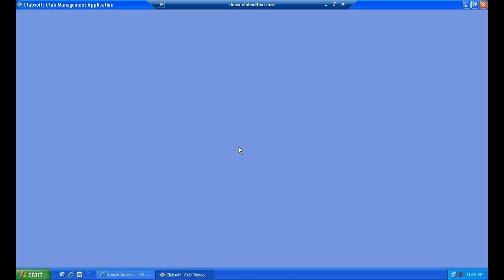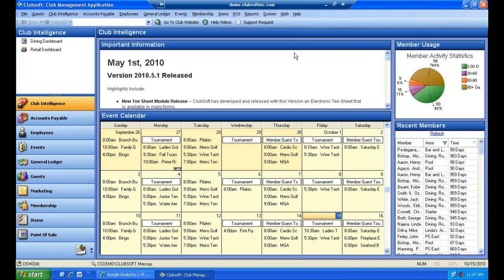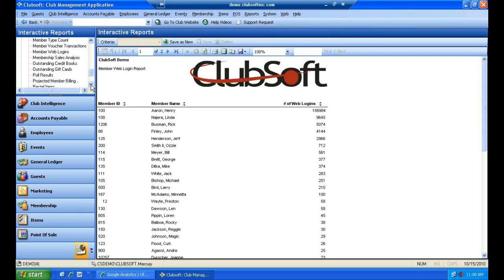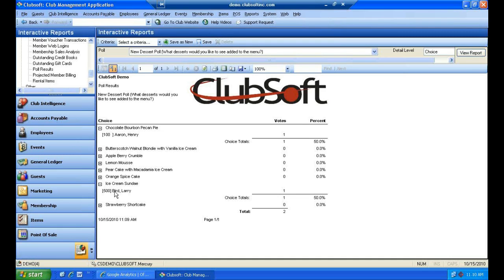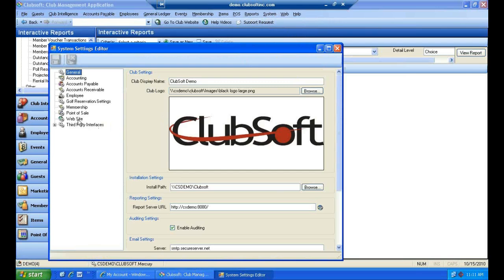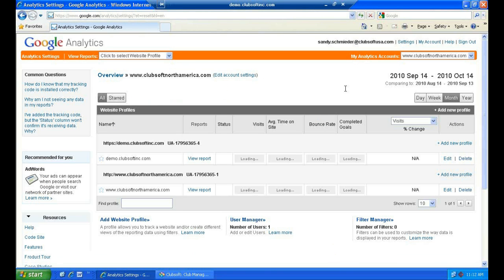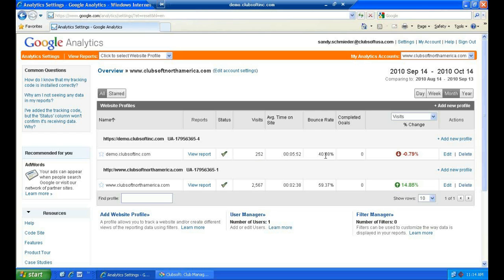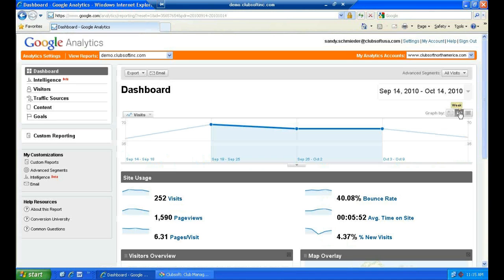BiteSize WebReporting part1